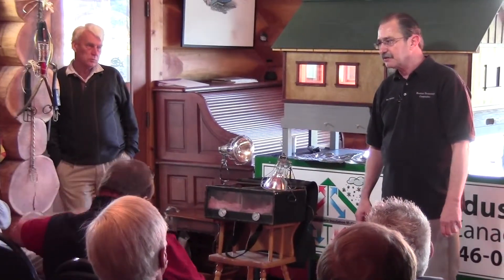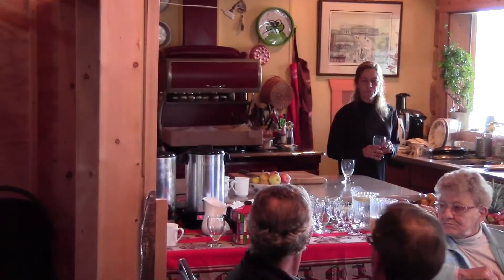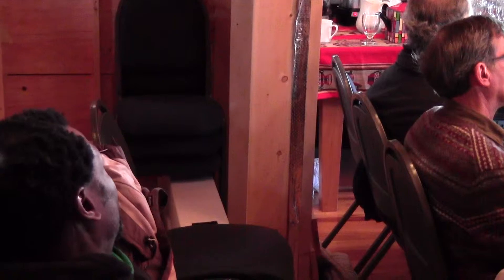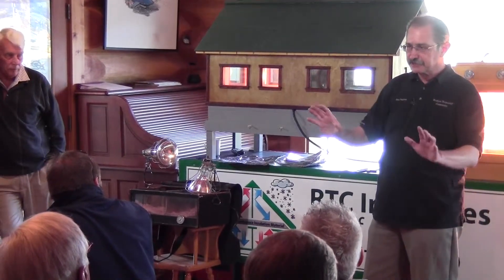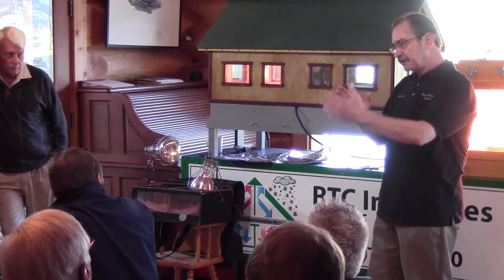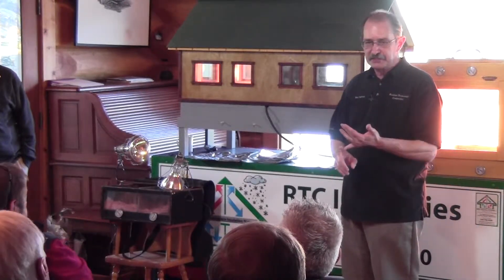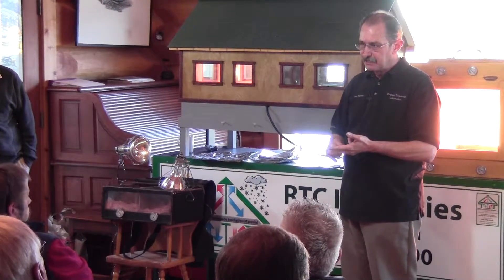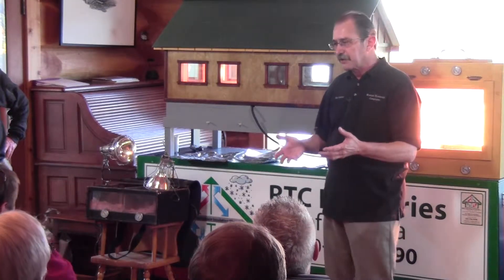KozzeeWrap Radiant Reflective Insulation Training Part 2 - The Perfect Vapor Barrier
KozzeeWrap

The Reflective Aerospace
Heat-Shield that Breathes!

This revolutionary technology has been used by NASA for over
50 years in their space program and is economical to install

* Warmer in winter, cooler in summer
* Eliminates draughts and cold spots
* Dramatically increases the comfort level in your home or business
* Guaranteed to enhance the energy efficiency of your home or business by
   saving and recycling up to 97%  of the energy that is escaping every
   minute, 24 hours a day, through your attic, walls, crawl space, basement
   regardless of whether the existing R factor is 10 or 50
* Most new and old residential and commercial buildings will benefit from  installing  KozzeeWrap as it will dramatically improve the living and working environment for everyone
* Saves thousands of dollars in future utility bills
*Reduces your carbon footprint

KozzeeWrap
Residential/Commercial Radiant Barrier
Lower you cost of home ownership!
Traditional insulation that is installed in the attic/walls and floors of most homes and buildings has fixed R values. Thicker has always been considered better but in reality all mass insulation's have an emissive value of 90%.   R value insulation materials only slow down heat transfer/loss  Once the transfer occurs, so does conduction
RTCM01 is a spin off  from Space Age Technology. These types of material are used by NASA  in their Space  suits and Space craft  to Insulate them from the fierce heat of outer space and was certified by the National Space Foundation.
RTC Industries of Canada is Canada's Exclusive Authorized  Distributor  of  this Reinforced Commercial/Residential Radiant Insulation and Vapor Barrier Material that Breathes.
No Mildew in your home
RTCM01has a mere 3% Emissive rating and reflects out up to 97%  of the Sun's Heat and Humidity and will keep your home much cooler in Summer and lower your A/C  costs.
In winter it will reflect up to 97% of your furnace heat  back into your home
This will save you THOUSANDS of Dollars in Future Utility Bills as energy costs will escalate.